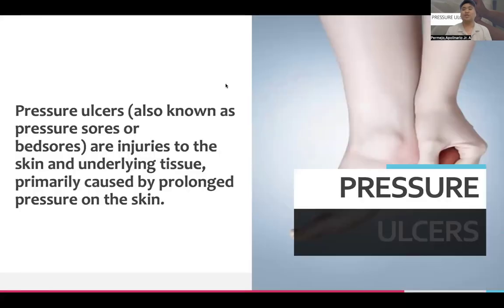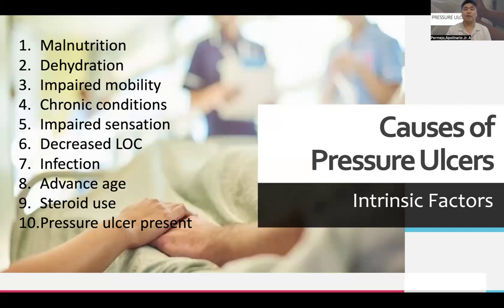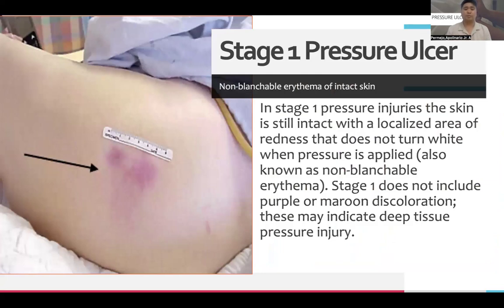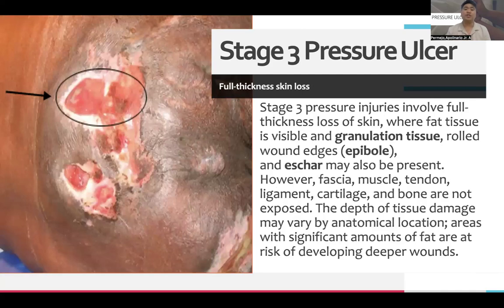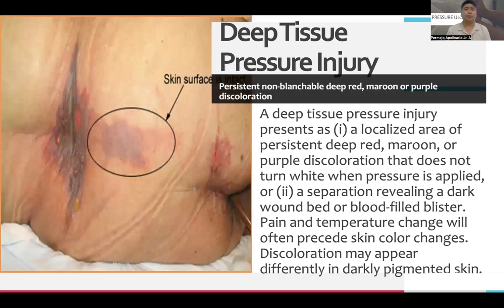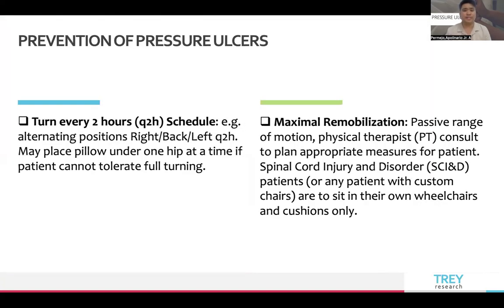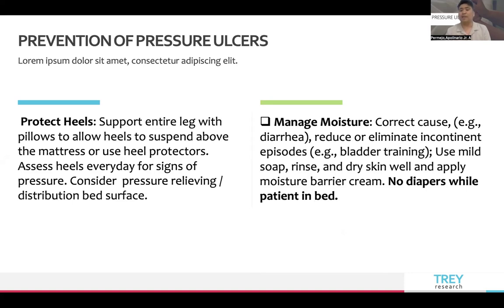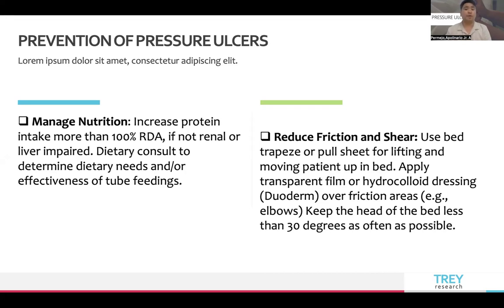NSG 204 Teaching Demo : Pressure Ulcer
A Competion Requirement in Nursing 204 :  INSTRUCTIONAL LEADERSHIP & MANAGEMENT

Topic : PRESSURE ULCER
Presentor : Apolinario Permejo
Master Graduate Student Batch 13